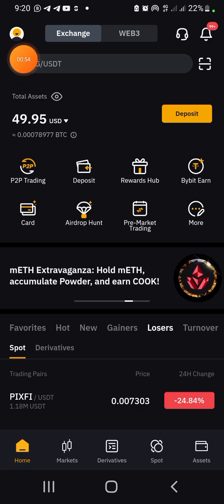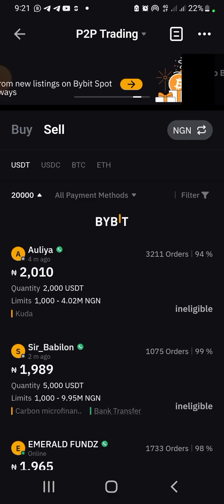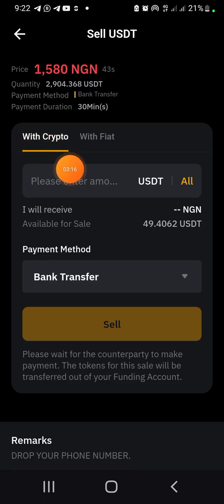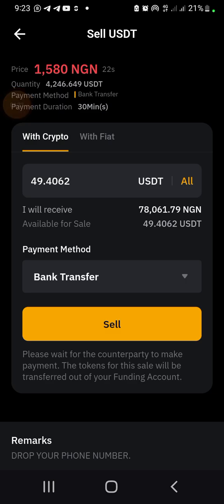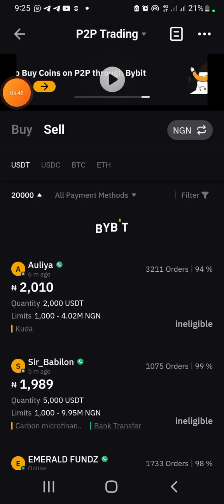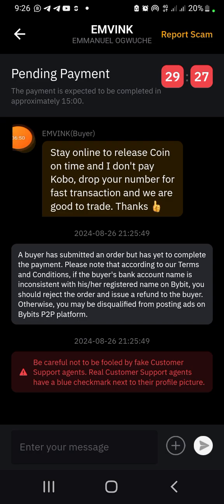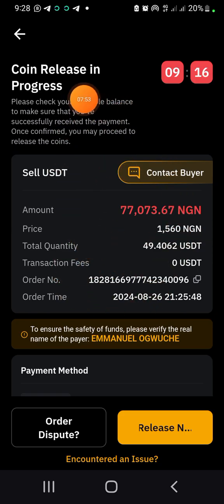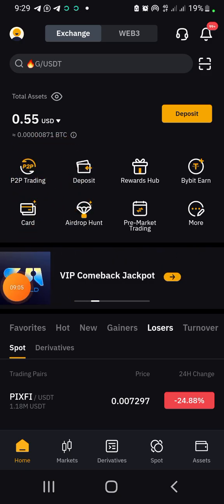How to sell dogs for cash step-by-step using bybit